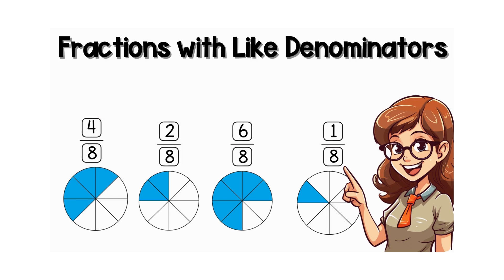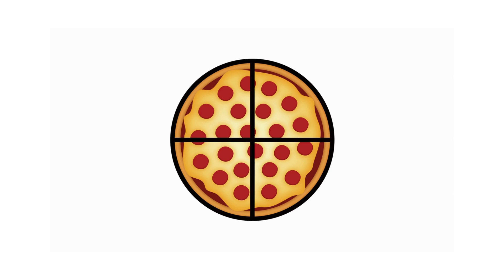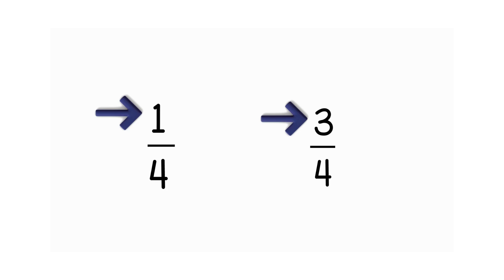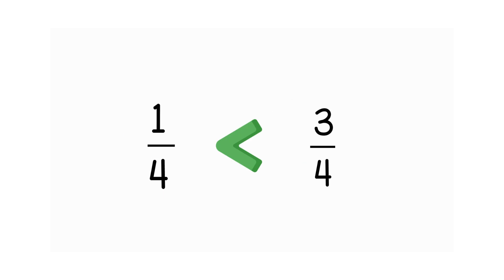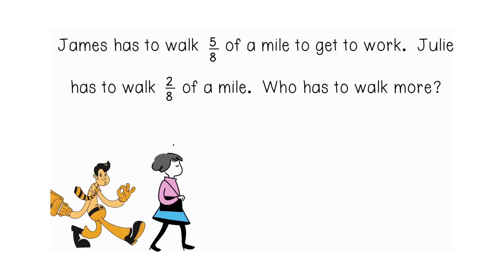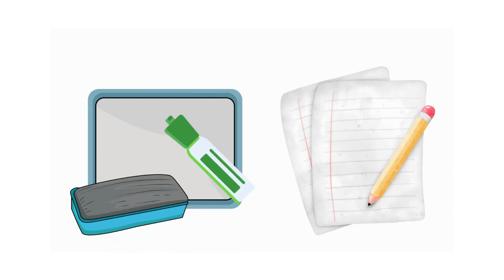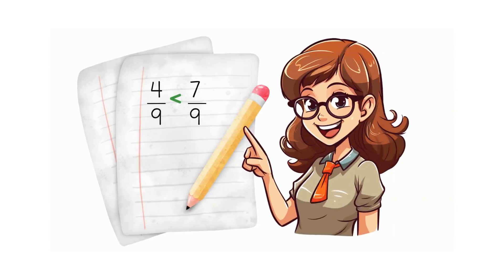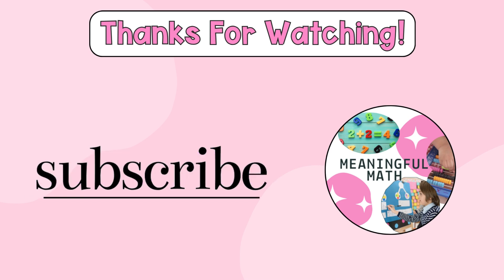Comparing Fractions with Like Denominators | 3rd Grade Math Mini Lesson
Welcome to Meaningful Math! In this fun and engaging video, students will learn how to compare fractions with the same denominator using visuals, real-world examples, and easy-to-follow steps. Perfect for third-grade students learning about fractions!

🧠 In this lesson, students will:
✔️ Understand how to compare fractions with like denominators
✔️ Use numerators to determine which fraction is greater or smaller
✔️ Practice comparing using greater than and less than symbols

📚 Common Core Standard Covered:
CCSS.MATH.CONTENT.3.NF.A.3.D – Compare two fractions with the same denominator by reasoning about their size. Recognize that comparisons are valid only when the two fractions refer to the same whole.

👍 Great for classroom use, homeschooling, or extra practice at home!